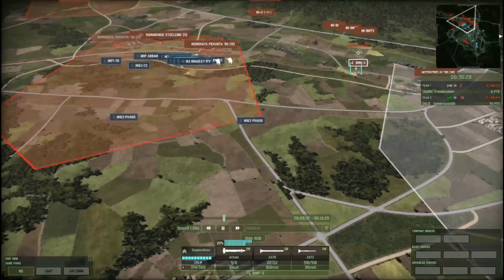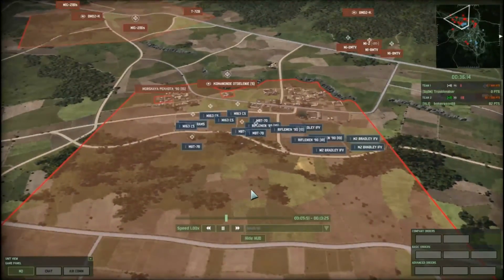Troublmaker Ranked #5: US Mechanized Deck - Wargame Red Dragon Gameplay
Unlike the others in this series, this one is not a live game.  It's in fact a recap of a match that took place.  In this match we got with our standard strategy whereas our opponent goes for more of a flanking play.